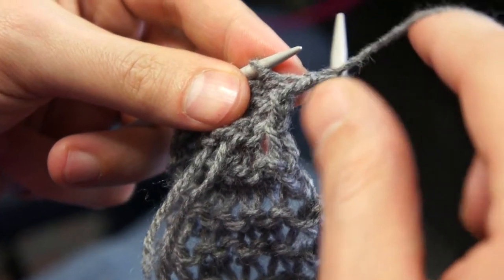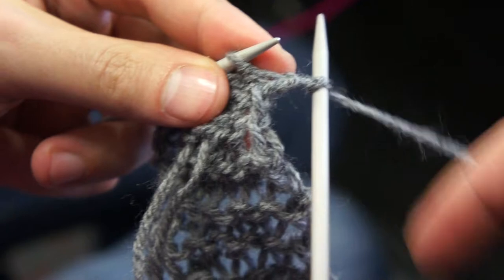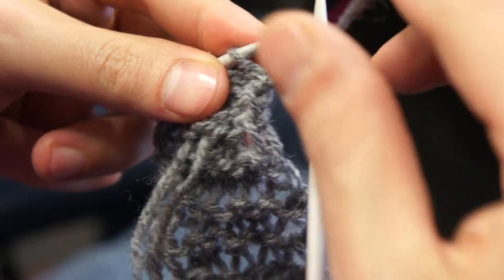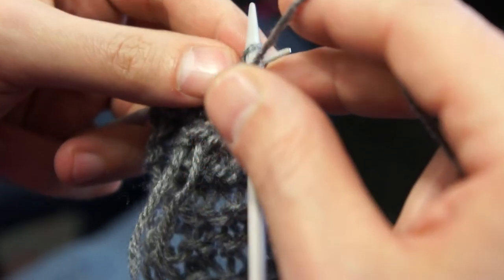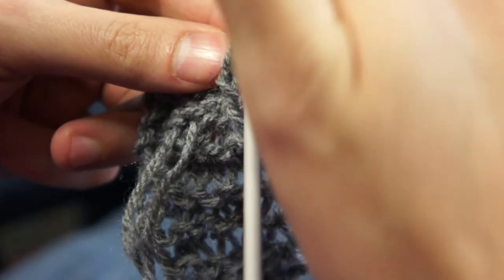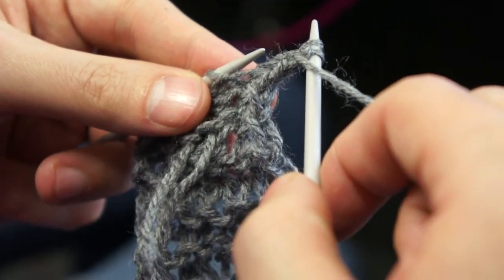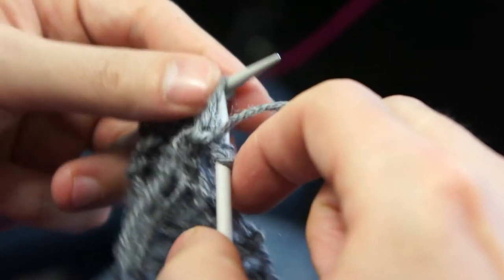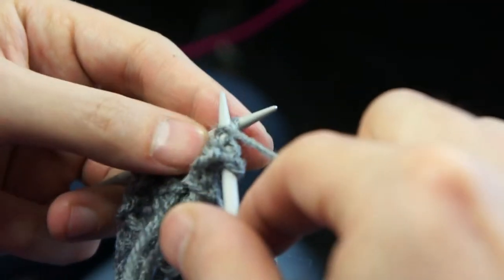Textile Workshop 6